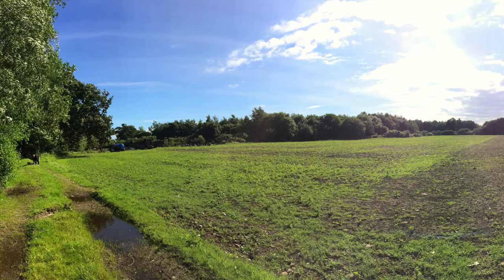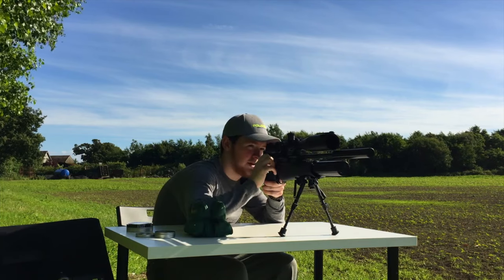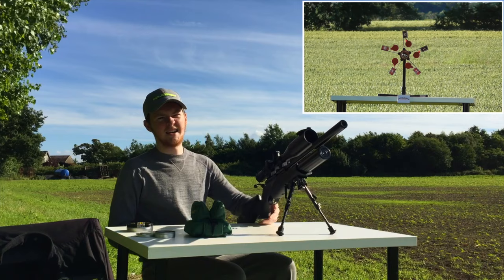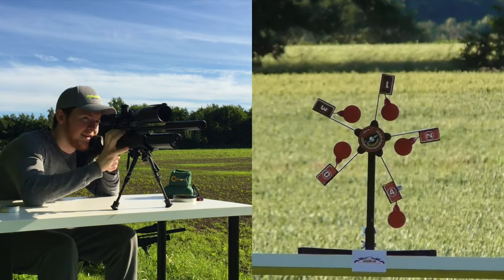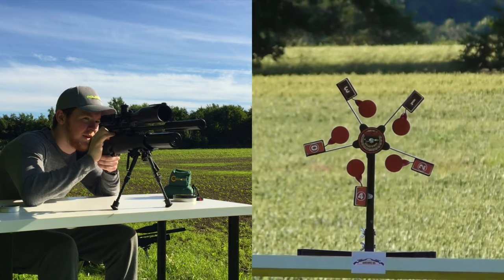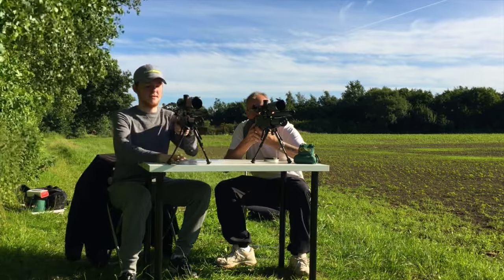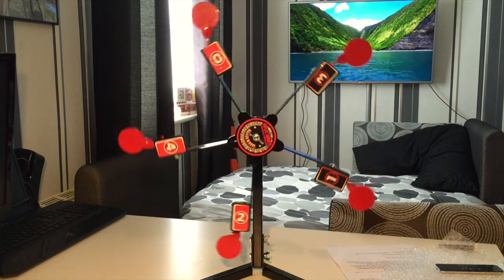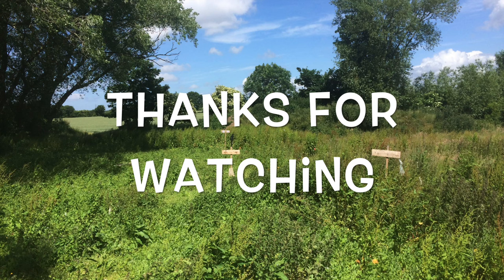REFLEX TARGETS Reflex Wheel Review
In this video we do a review of the brand new REFLEX WHEEL by the company Reflex Targets

Big thanks for reflex targets for sending us out this target to review.